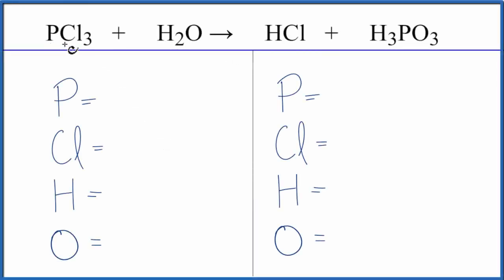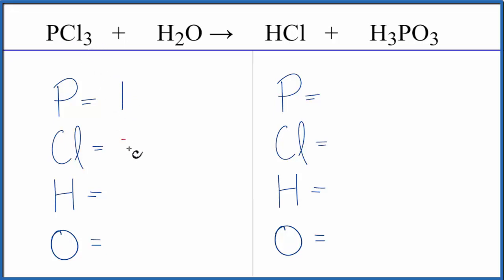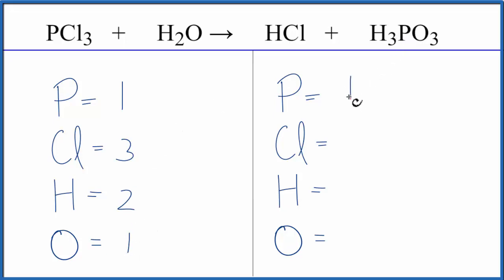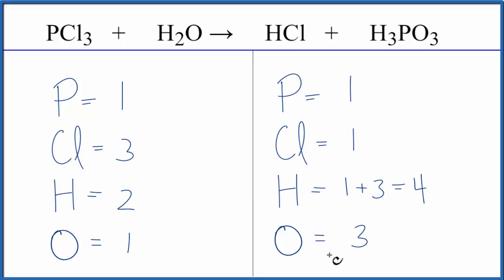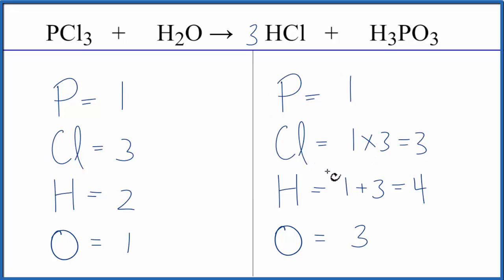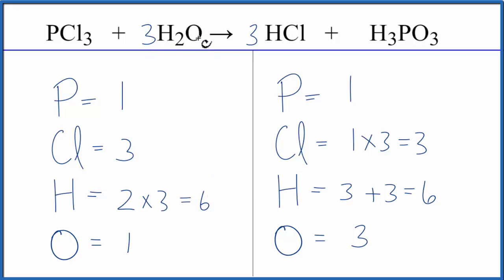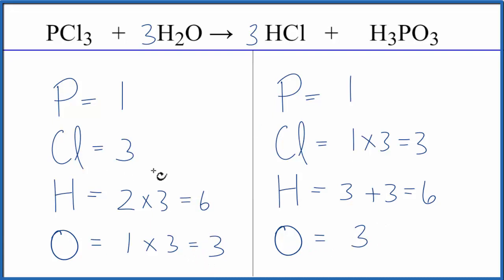How to Balance PCl3 + H2O = HCl + H3PO3 (Phosphorous trichloride + Water)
In this video we'll balance the equation PCl3 + H2O = HCl + H3PO3 and provide the correct coefficients for each compound.

To balance PCl3 + H2O = HCl + H3PO3 you'll need to be sure to count all of atoms on each side of the chemical equation.

Once you know how many of each type of atom you can only change the coefficients (the numbers in front of atoms or compounds) to balance the equation for Phosphorous trichloride + Water.